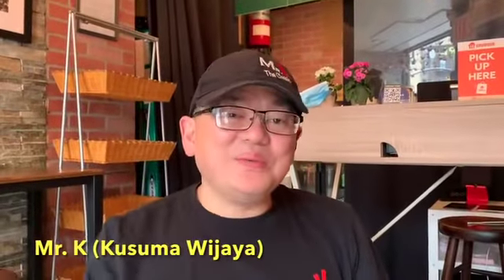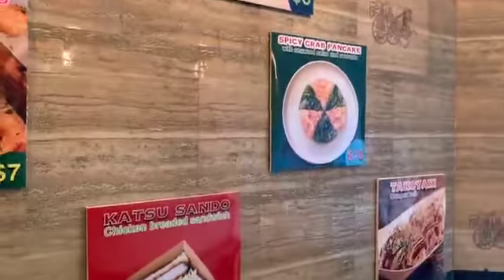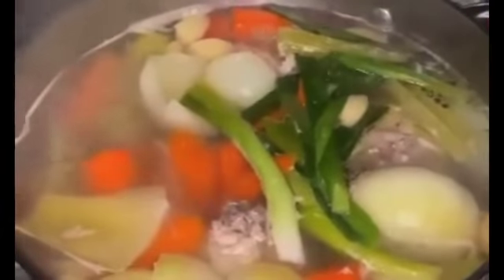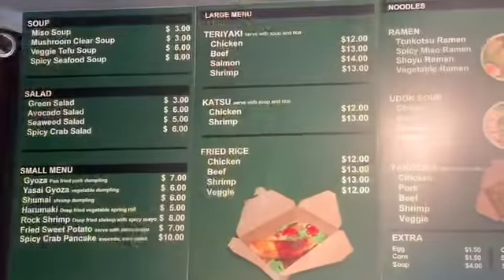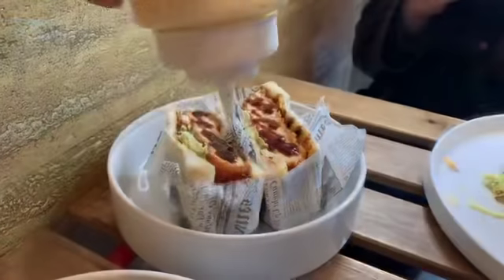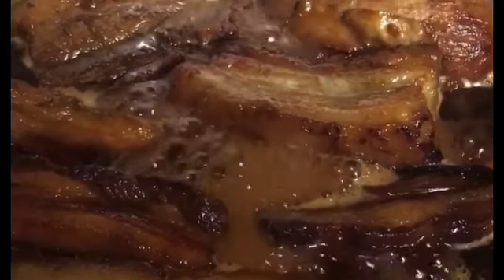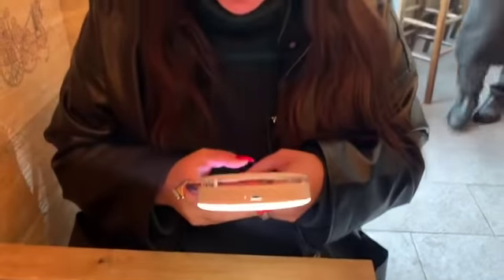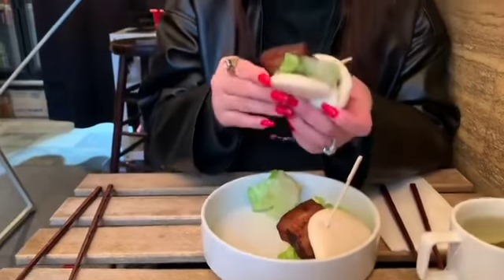February 26, 2022